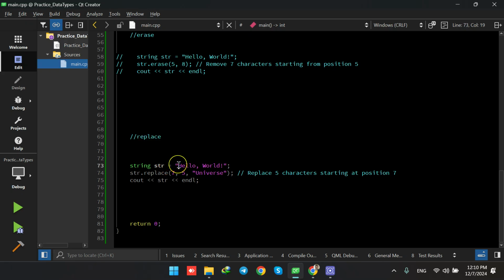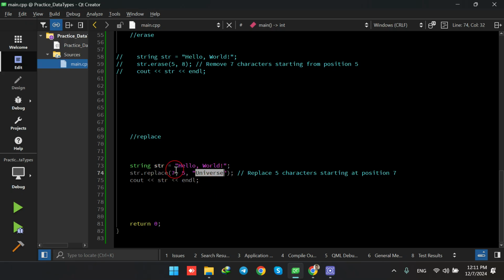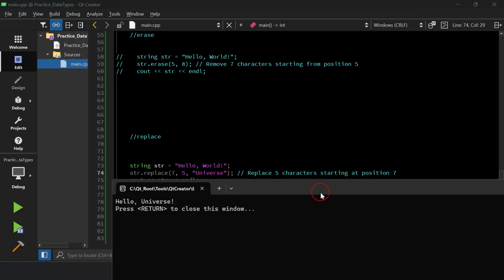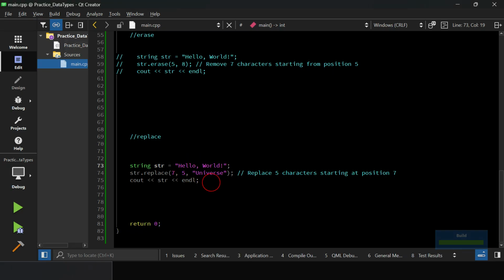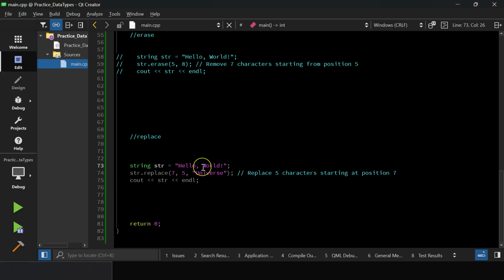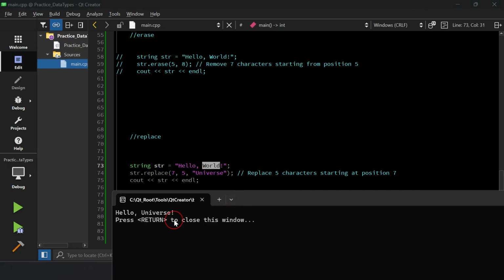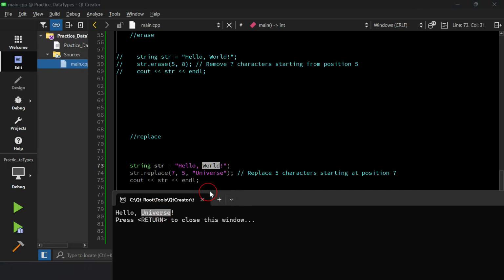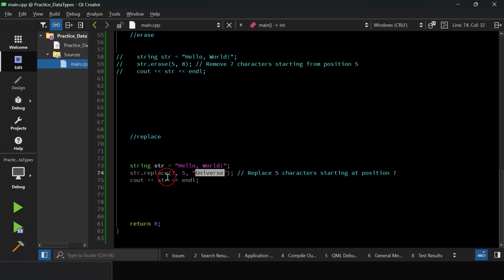How to replace an element in strings in C++?